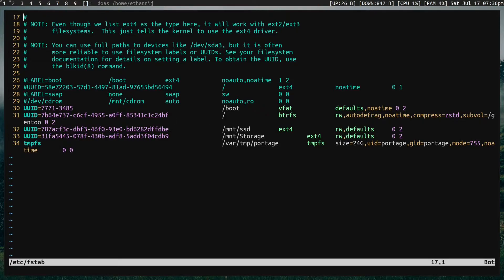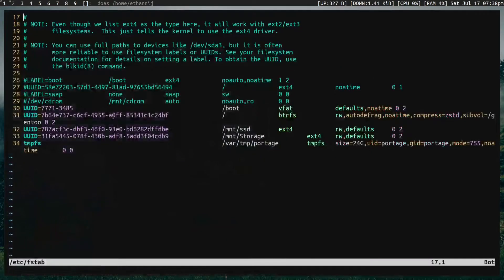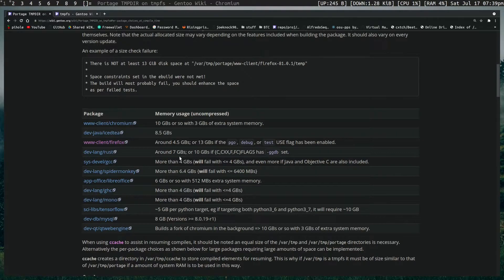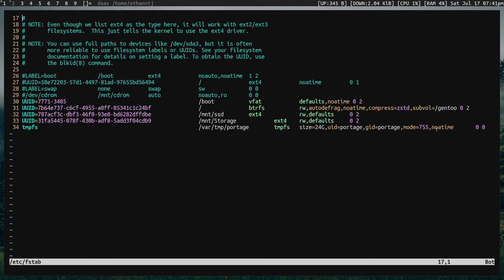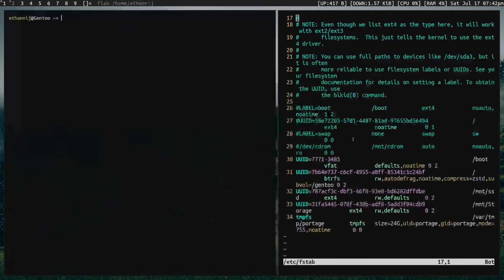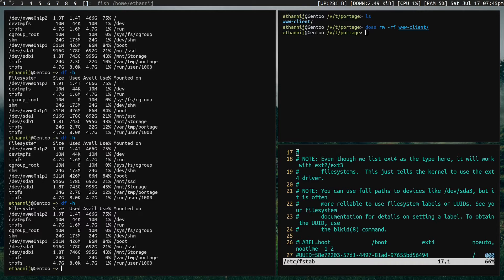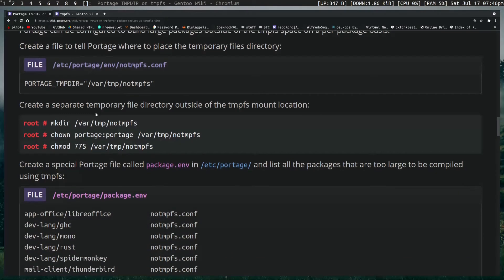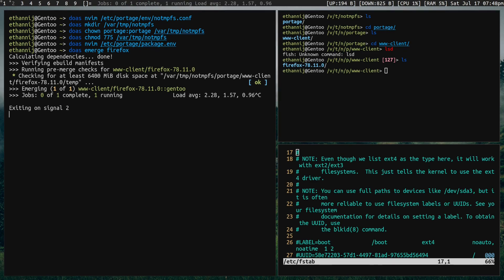Compiling in TMPFS | Gentoo Guide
This video covers the process of compiling software with portage using a ramfs. This means the /var/tmp/portage directory where files are normally compiled is actually a portion of your ram mounted to the directory.

EDIT: In the video you might see that my permissions are set as 755 on the tmpfs directories, ive been notified that it is actually 775. It shouldnt be a huge deal if you had it wrong like I did, but probably worth correcting anyways.

Setup:
Corsair K65 (Cherry MX Red)
Steel Series Rival 3 Wireless
Steelseries Arctis 7 wireless headphones
1920x1080 60hz 27 inch VioTek monitor
2560x1080 85hz 34 inch Sceptre ultrawide monitor
2560x1440 144hz 27 inch Pixio PX276 monitor (main)

RX 6800
GTX 1070ti
Ryzen 7 2700x
64gb DDR4 3200hz
2tb NVME
1tb ssd
2tb hdd